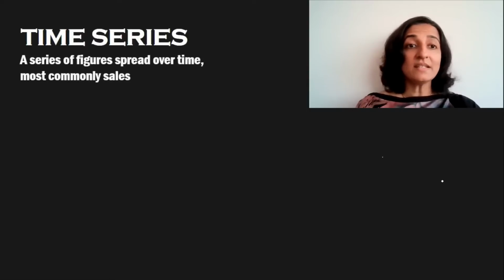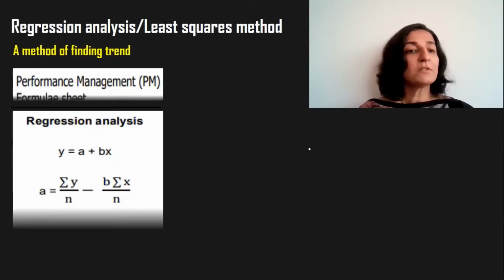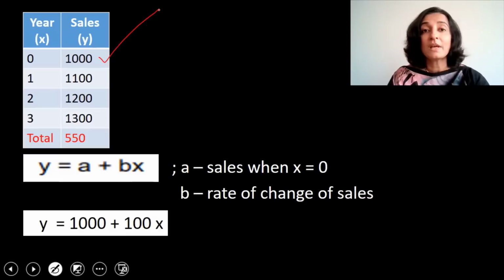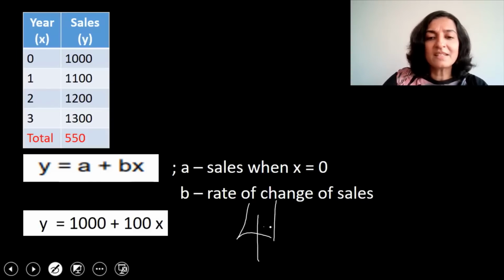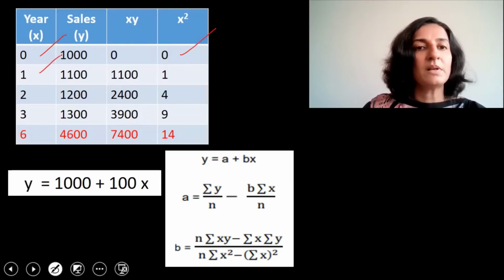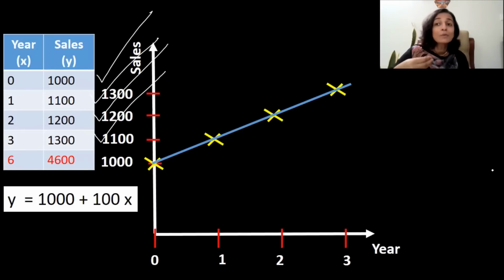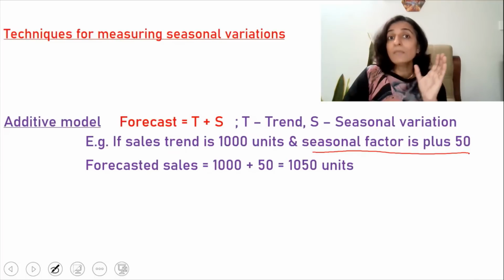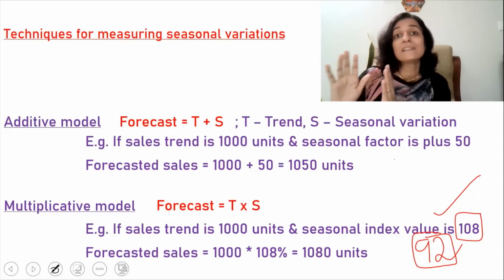ACCA F5- Performance Management, Part 1, Time series, Regression